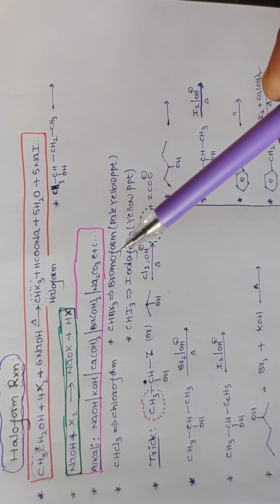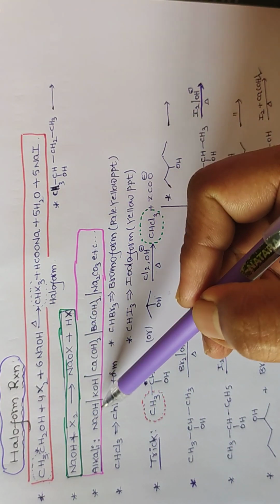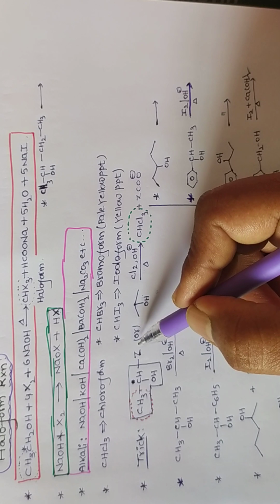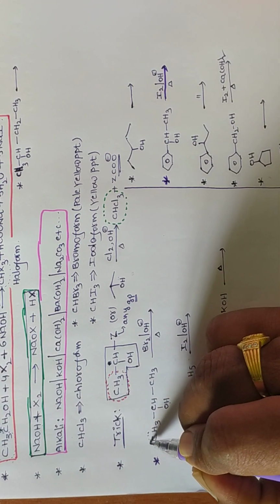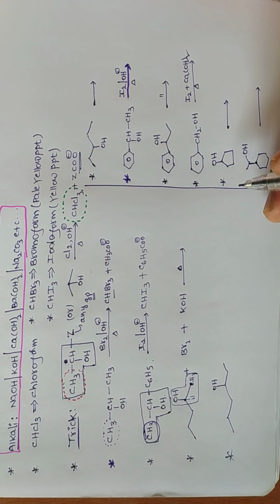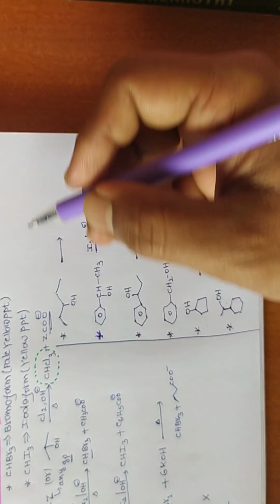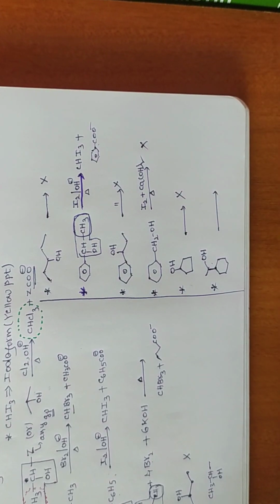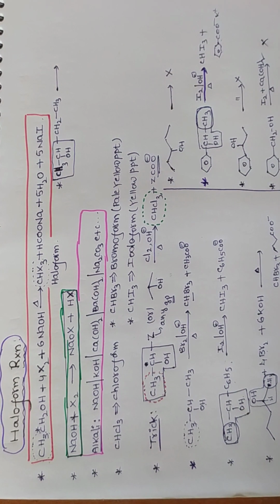HALOFORM REACTIONS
HALOFORM REACTIONS with alcohols
simple tricks to find haloform reactions
what are the positive or negative haloform reactions?
tricks to find haloform reactions